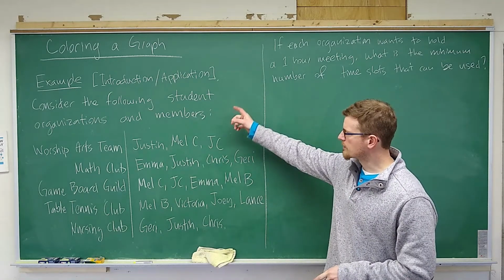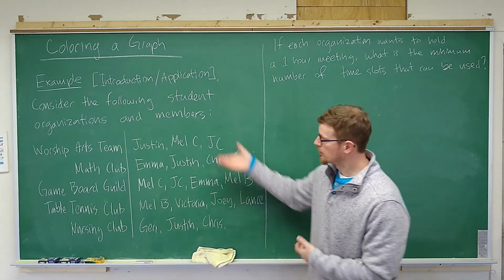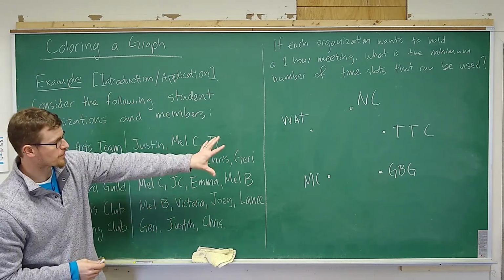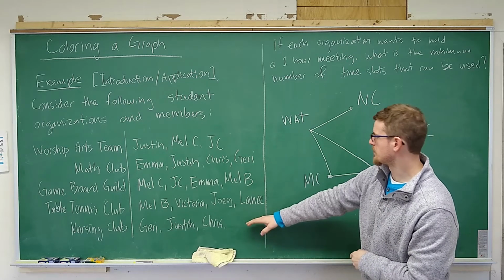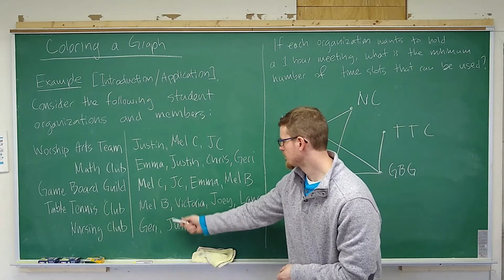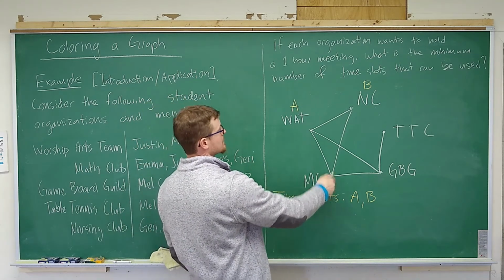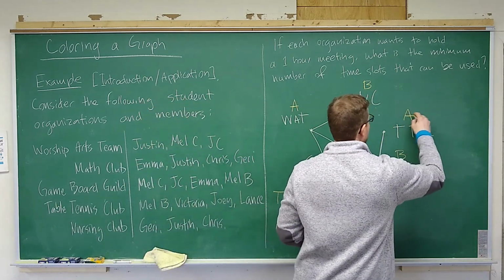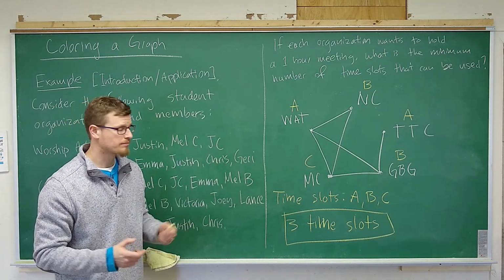Coloring a Graph - Leading Example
Video 2 of 4 presenting Section 4.4 Coloring a Graph from Discrete Mathematics 5th ed by Dossey et al. The idea of coloring a graph is presented in an example in which a scheduling problem is solved using a graph.